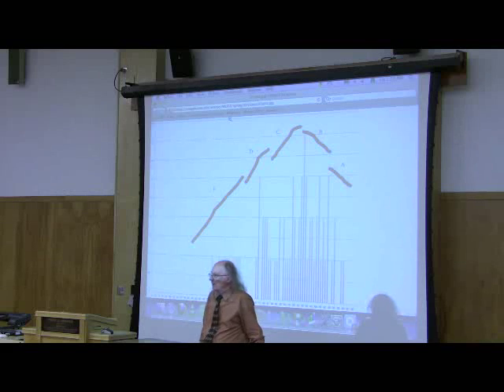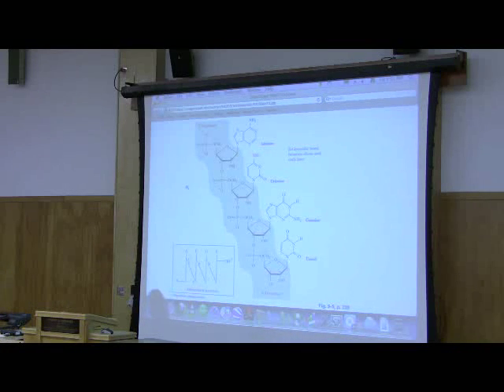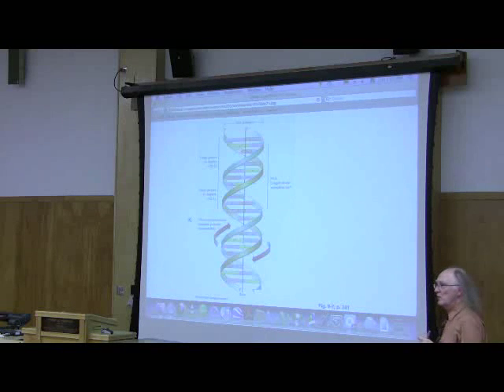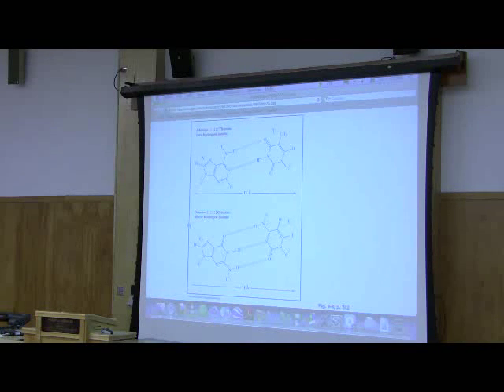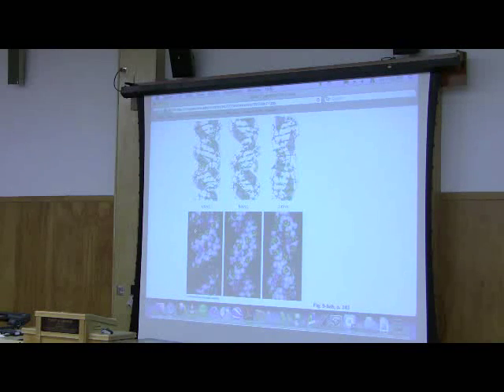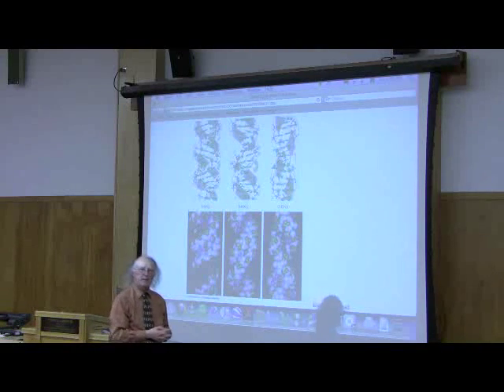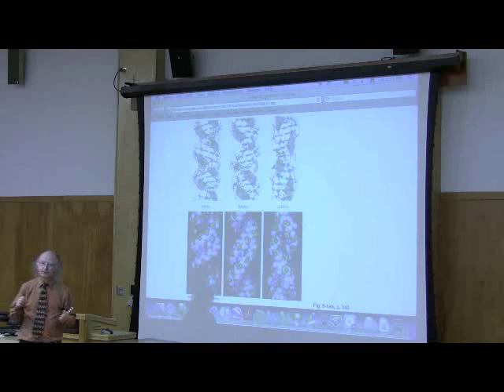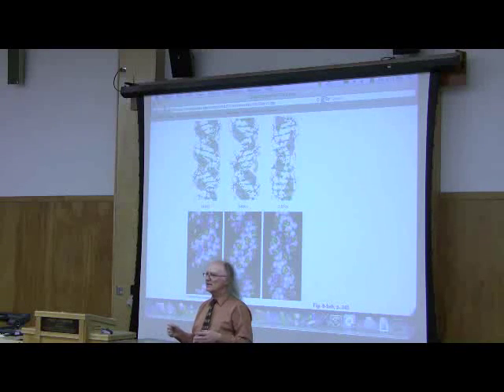Nucleic Acid (DNA/RNA) Structure by Kevin Ahern, Part 1 of 4